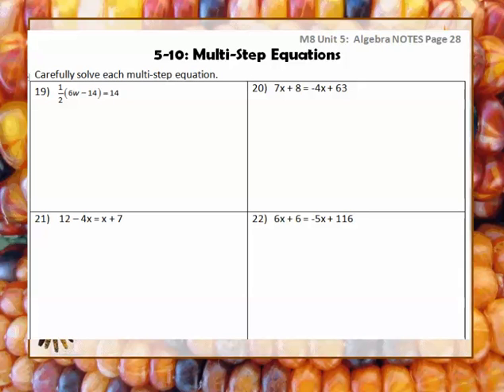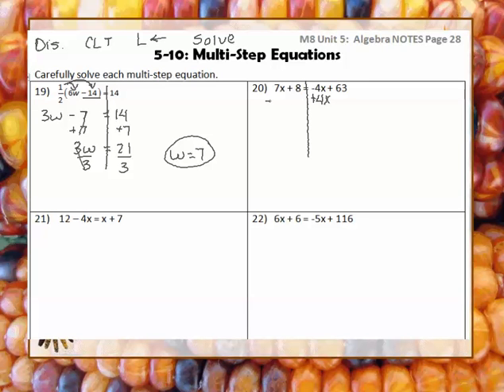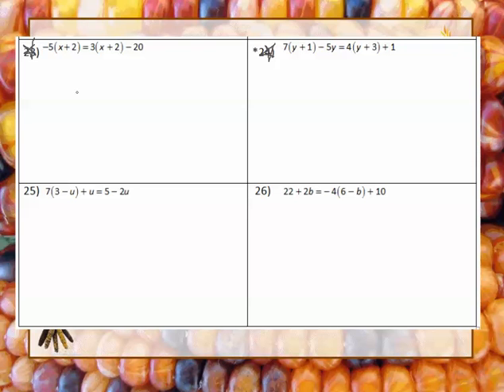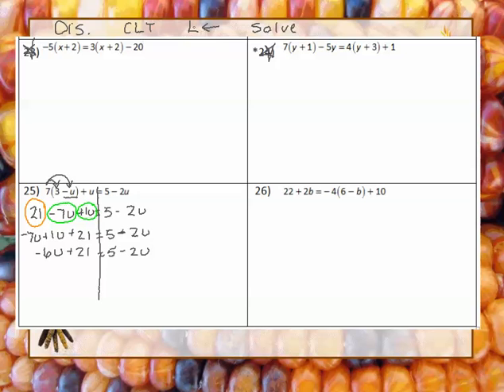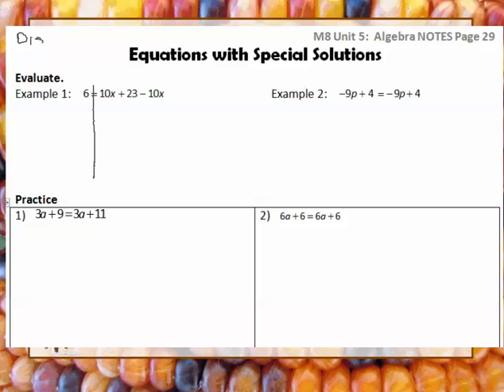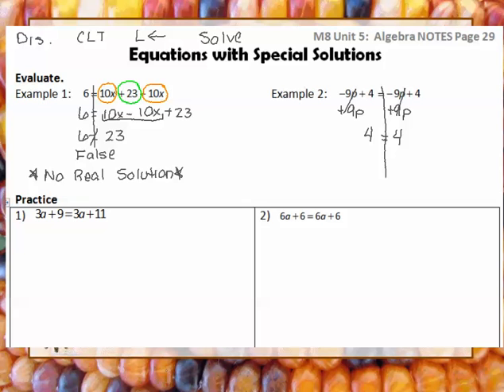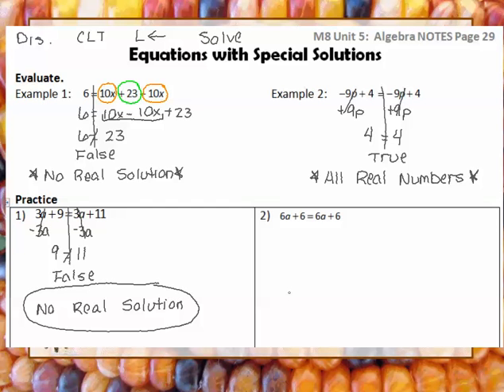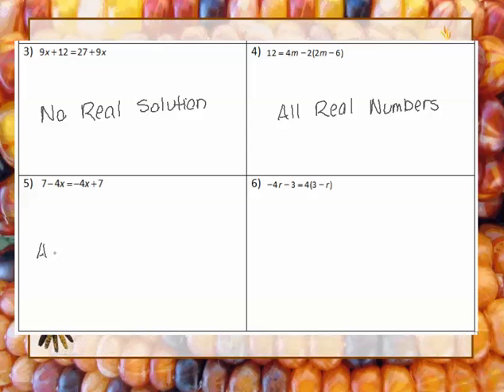M8 5-10 Multi-Step Equations and Special Solutions